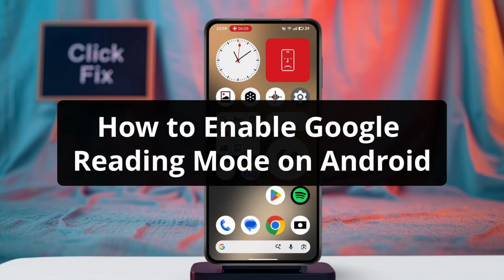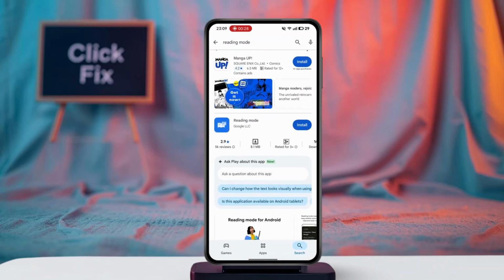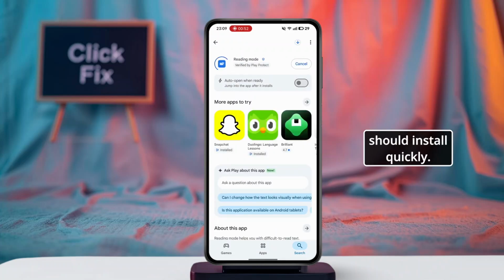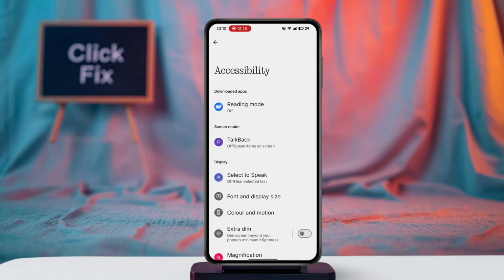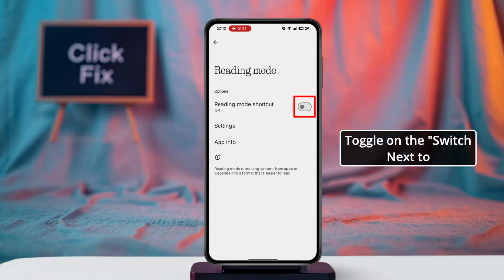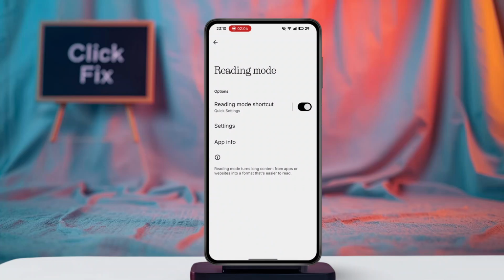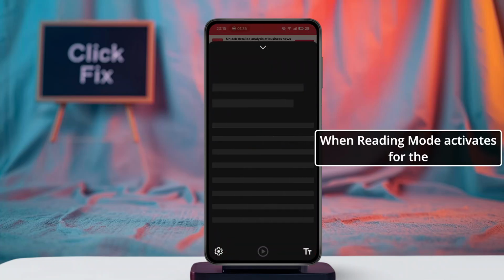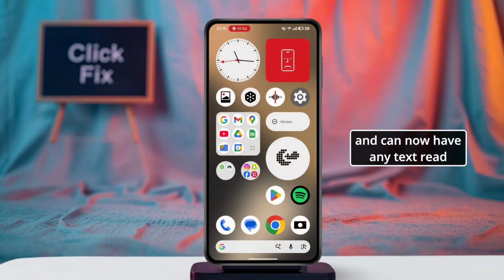How to Enable Google Reading Mode on Android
Learn how to enable Google Reading Mode on Android in this easy step-by-step tutorial to improve screen readability and make mobile reading more comfortable. This Android tips video covers useful Google features that help with digital reading and mobile productivity. You’ll also learn simple smartphone hacks using Google apps for better mobile optimization and Android customization. If you enjoy tech tutorials and Android tricks, this guide will help you adjust phone settings and discover helpful reading apps built into your device.

Timestamps:
0:00 Introduction
0:40 Where to Find Google Reading Mode